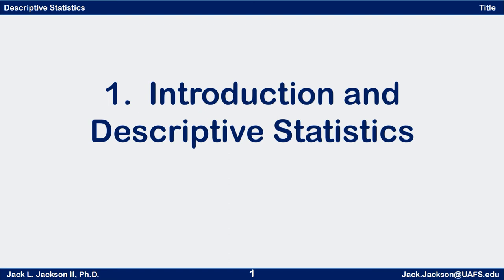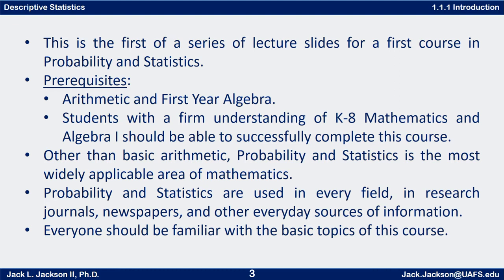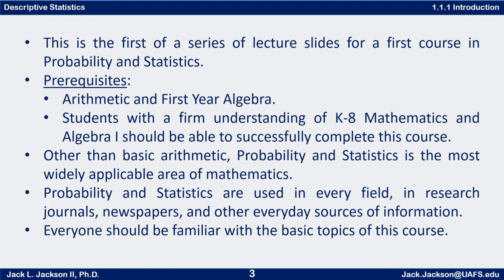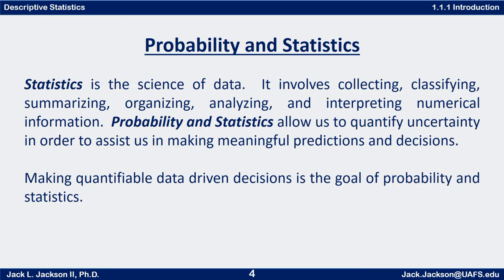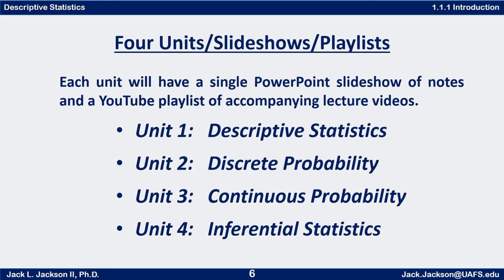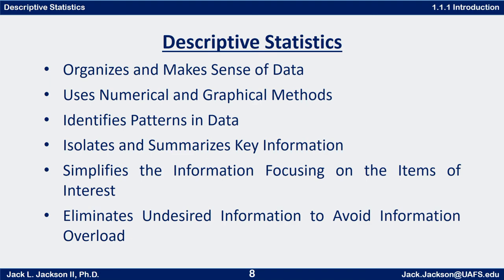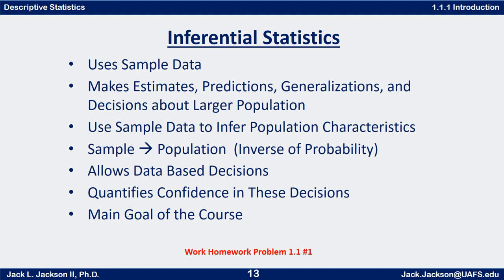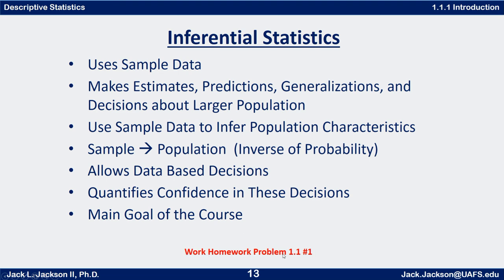Statistics 1.1.1 Introduction to Probability and Statistics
We answer the questions "What is Statistics?" and "What is Probability?".  This is the first of a series of videos for an introductory course in Probability and Statistics.